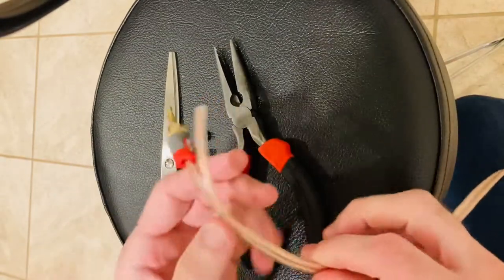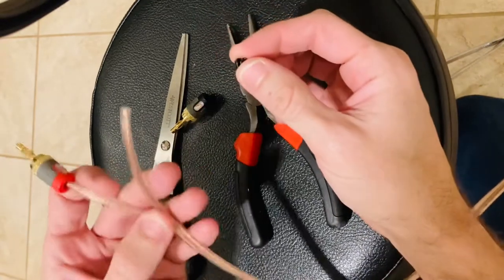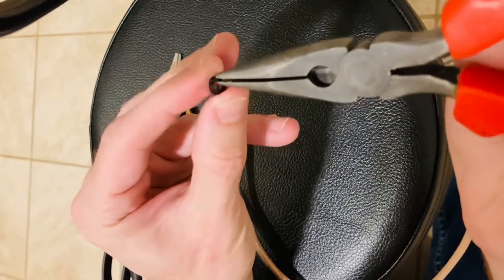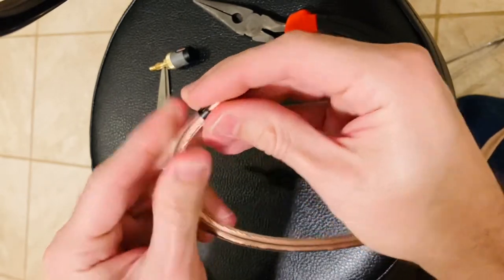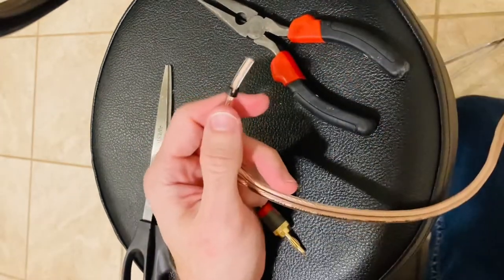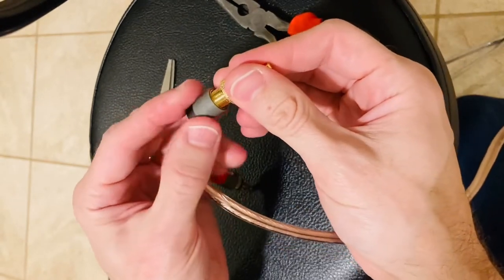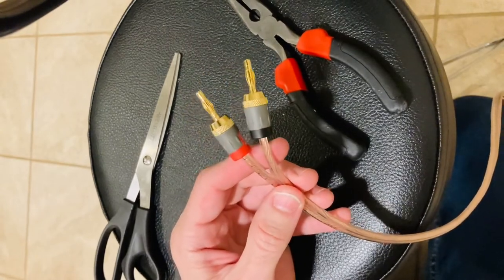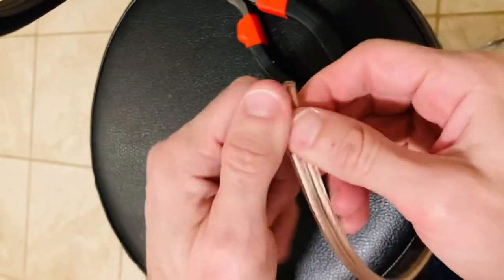How to install Rocketfish banana plugs onto 16-gauge (16g) speaker wire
I bought some Rocketfish banana plugs from Best Buy and was initially having trouble connecting them to speaker wire. I figured out a trick to doing this that I thought I'd share with other audiophiles :-)